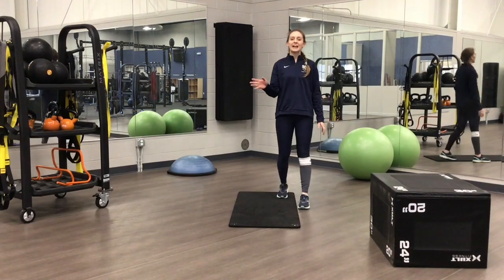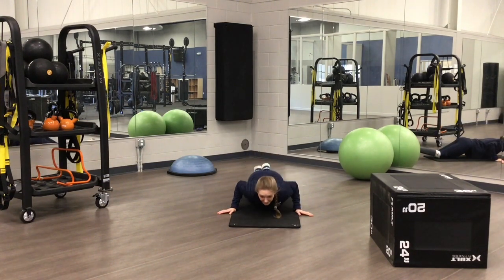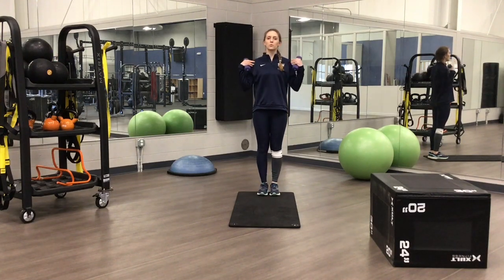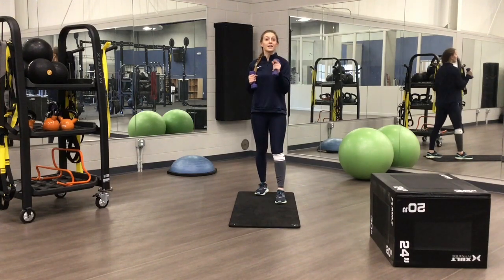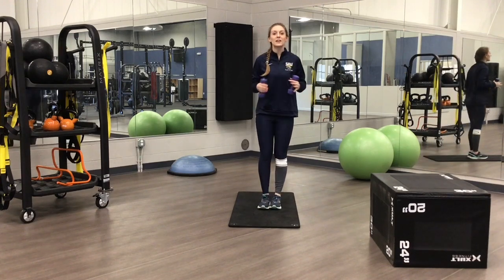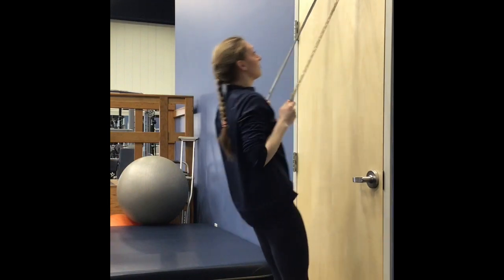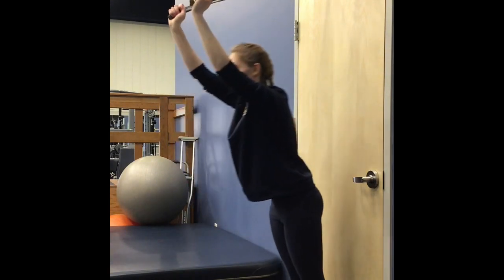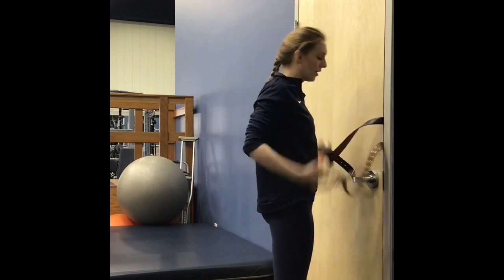Upper Body Home Exercise Program